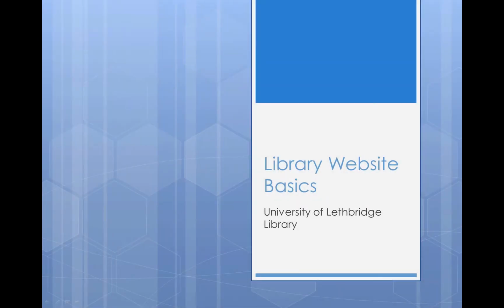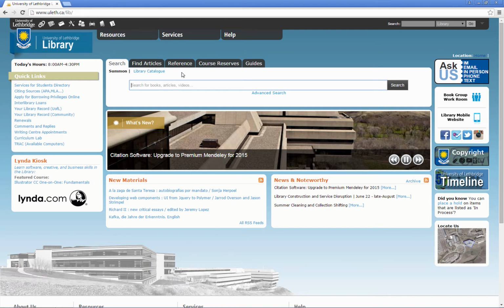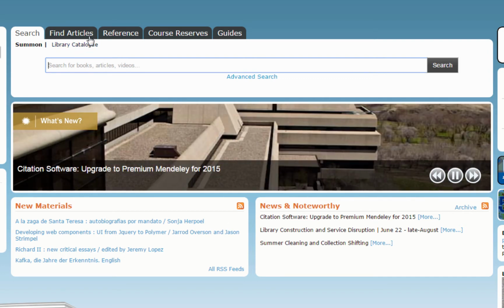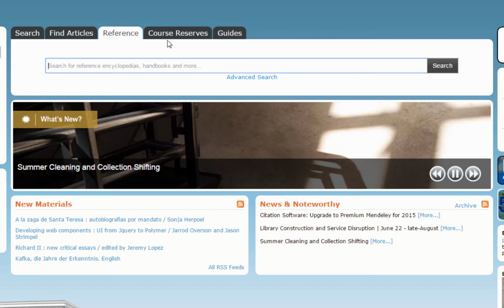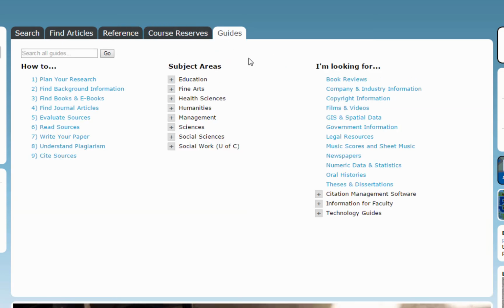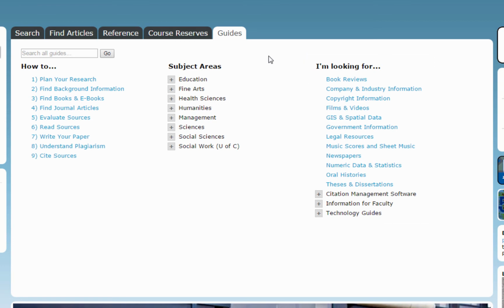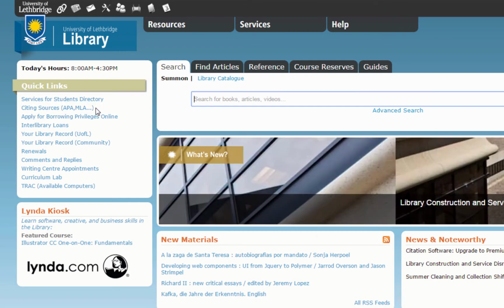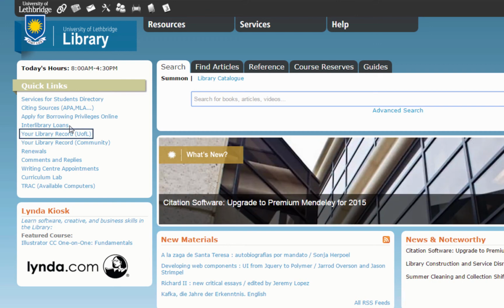Library Website Basics